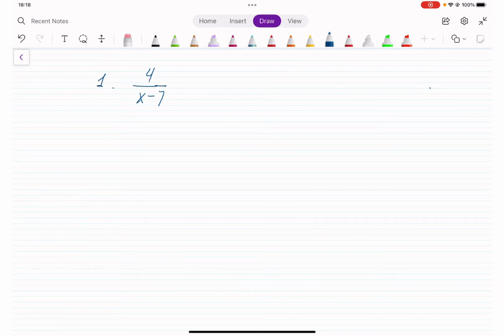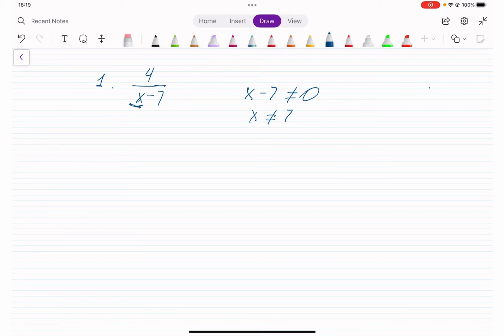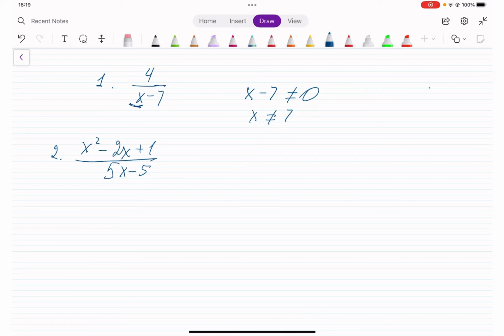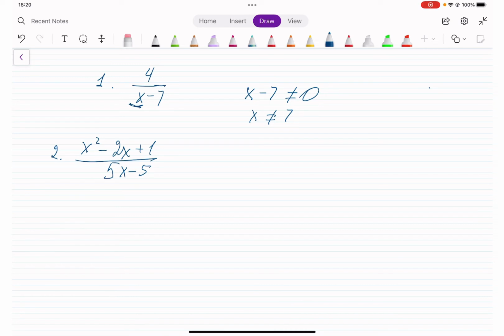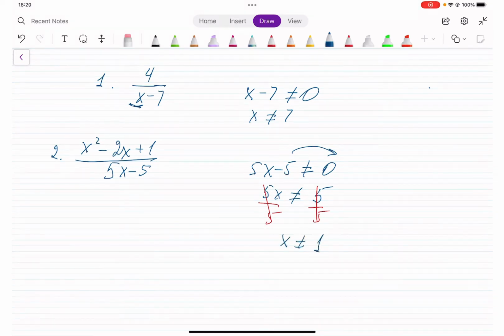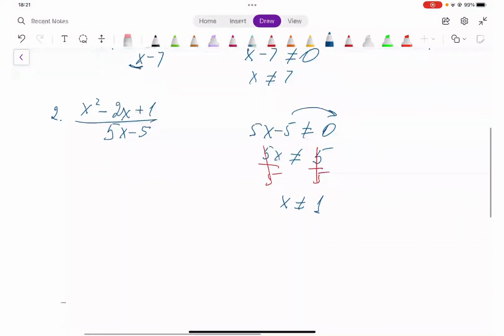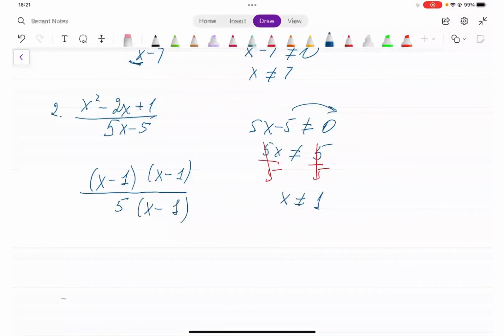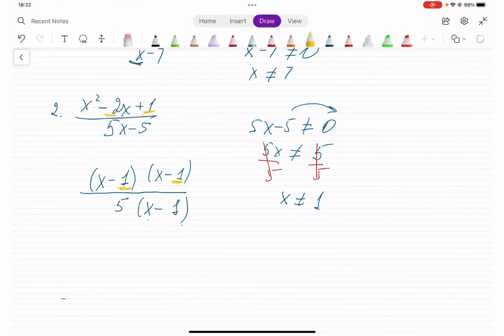College Algebra_EU: Week 1 Cont. Domain